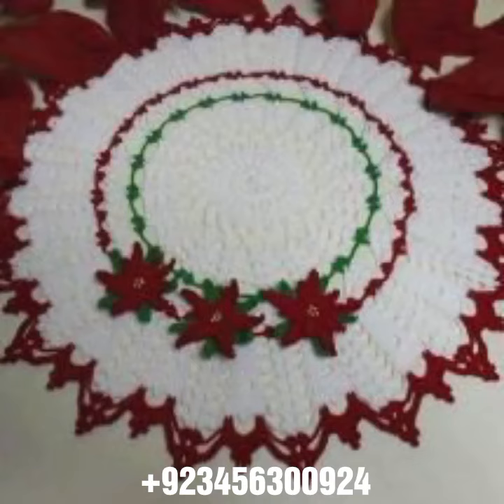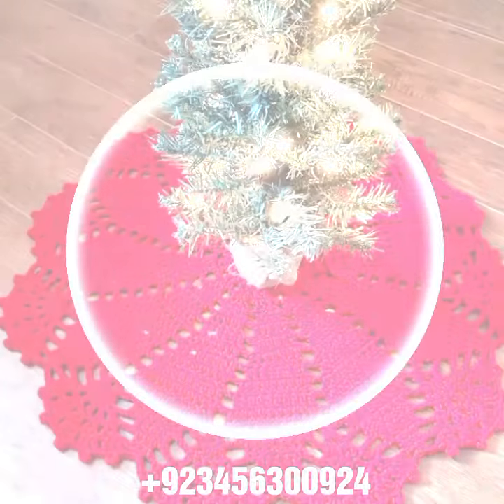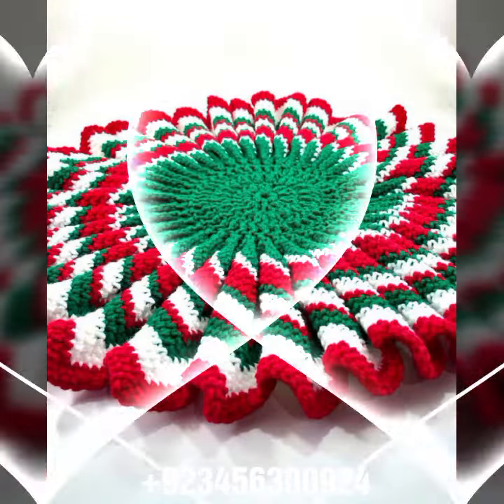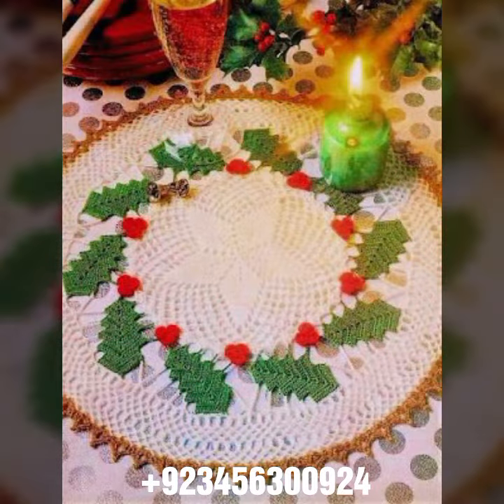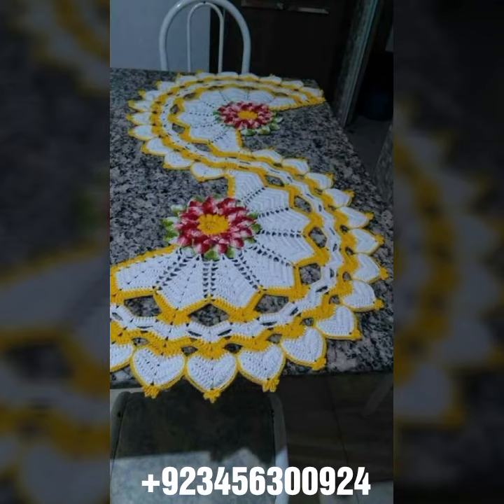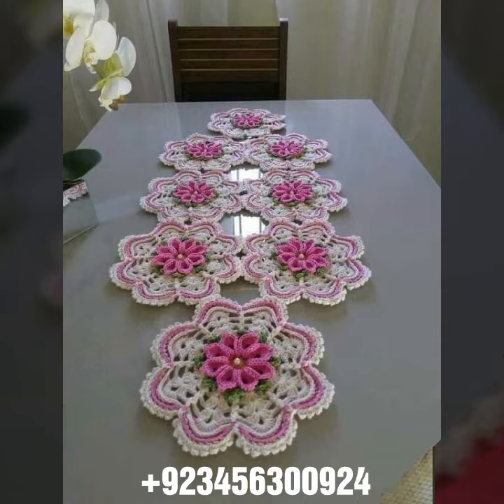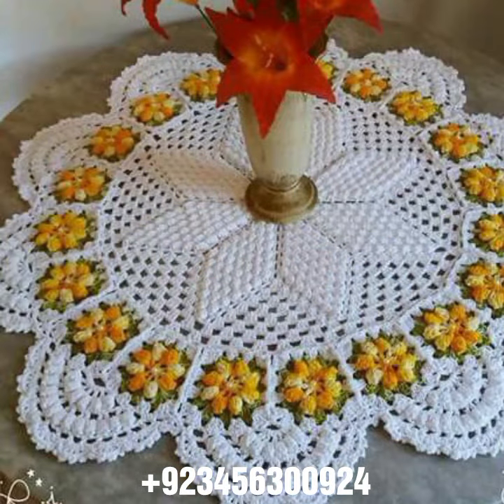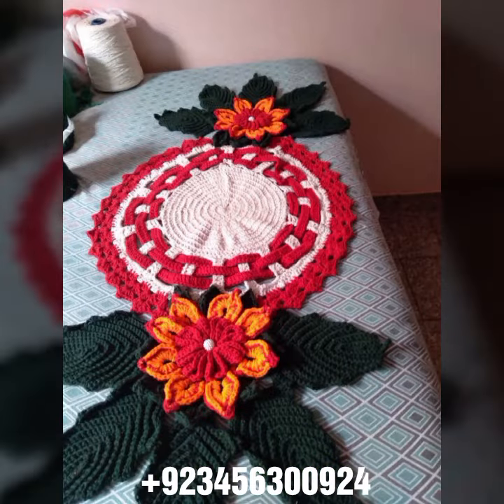extra attractive and outclass crochet handknit flower pattern table covers designs and ideas